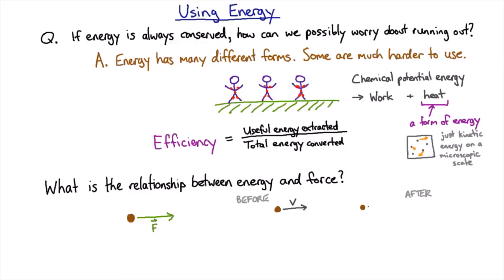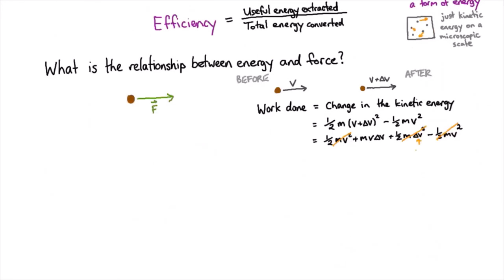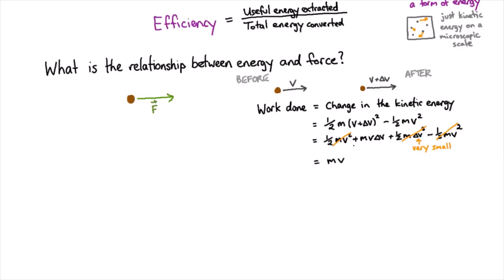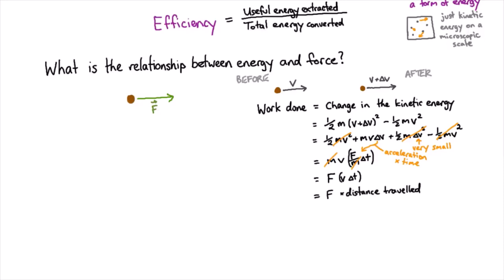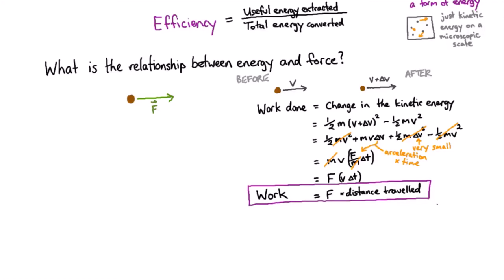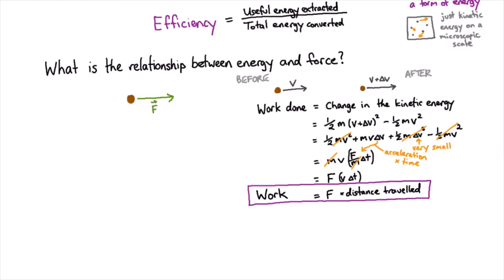Introducing work | Mechanics | meriSTEM